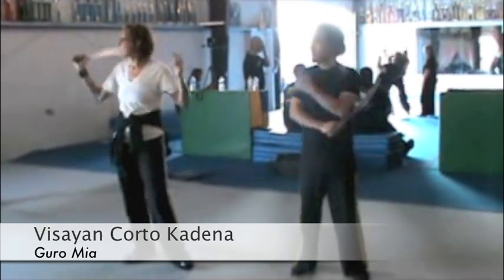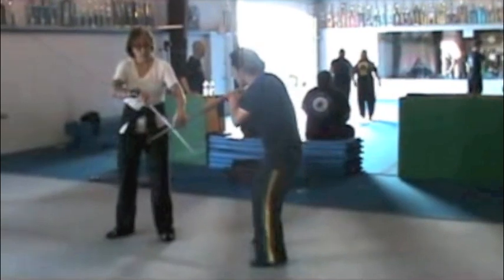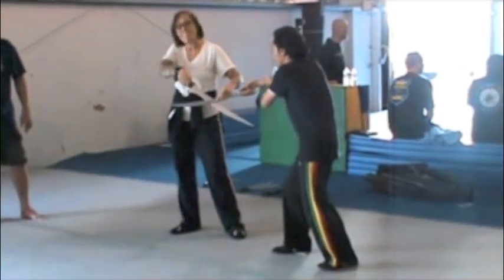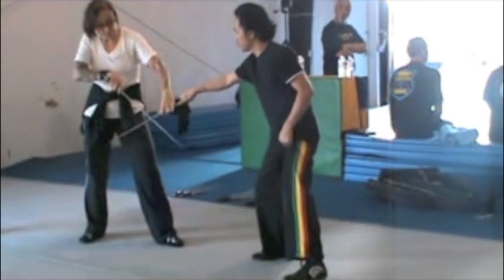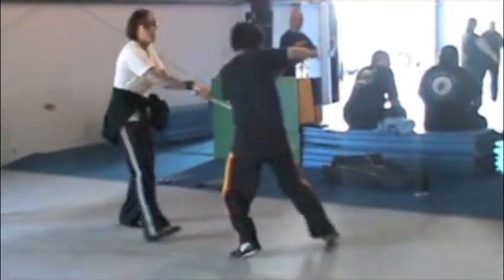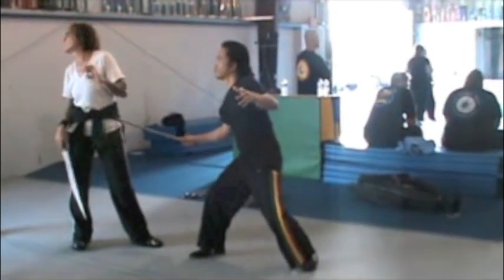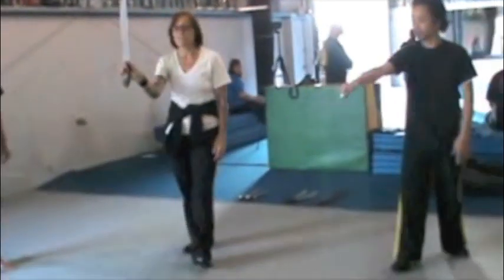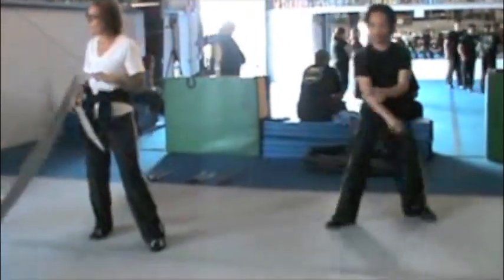2013 Kilohana FMA Gathering, Guro Mia